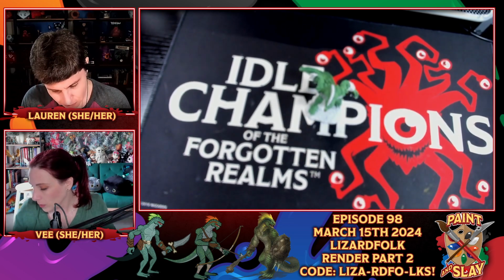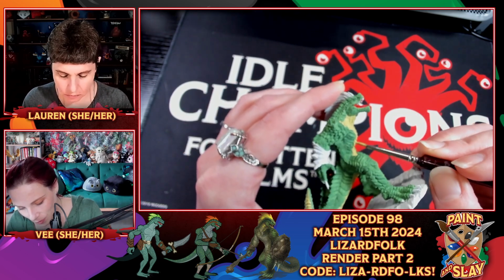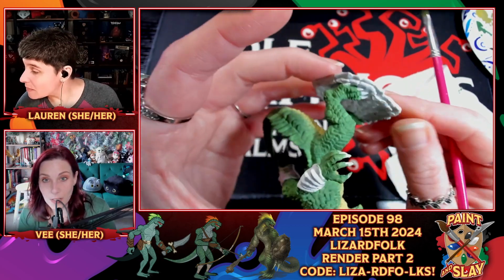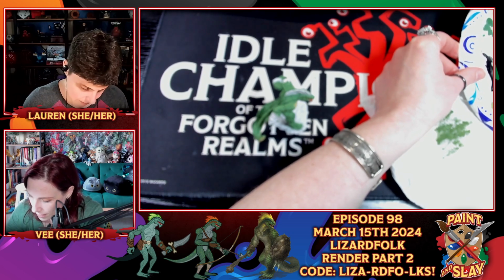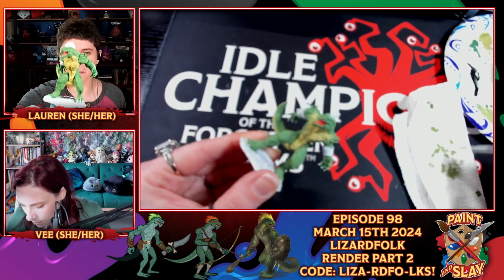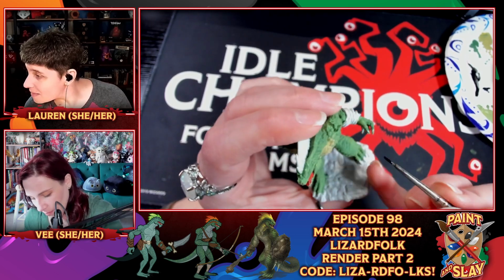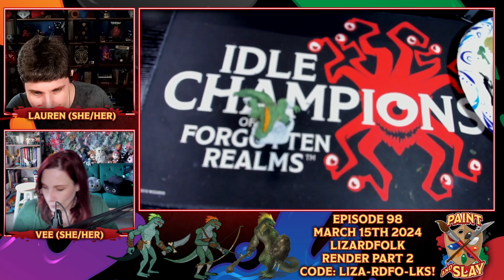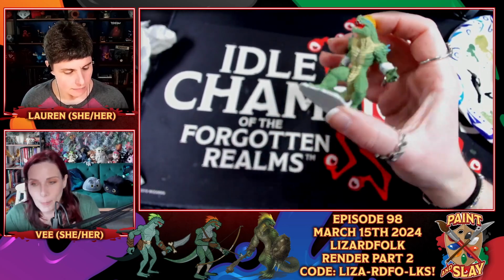Lizardfolk Render Part 2 | Paint and Slay | Idle Champions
Paint and Slay Ep 98, March 15th 2024
Vee and Lauren get the Lizardfolk Render into an almost complete state!

Vee Muse teaches Lauren Urban, and our community, the joys and techniques of mini painting using creatures found in Idle Champions of the Forgotten Realms!

Idle Champions of the Forgotten Realms is a Dungeons & Dragons strategy management game uniting characters from throughout the D&D multiverse into a grand adventure!